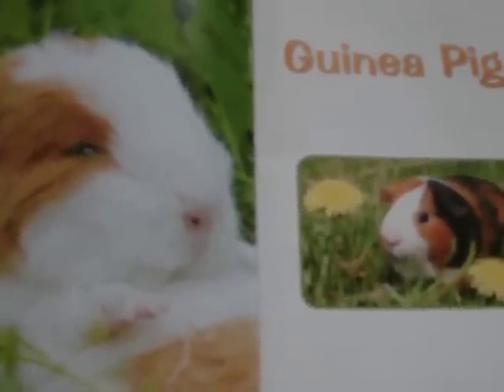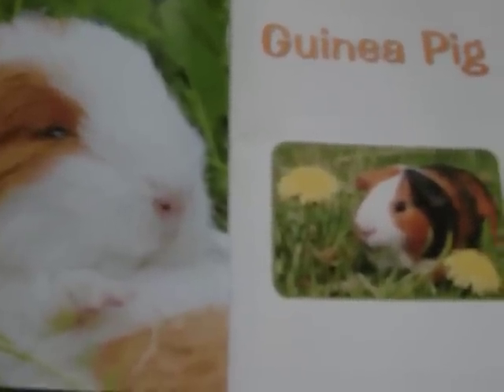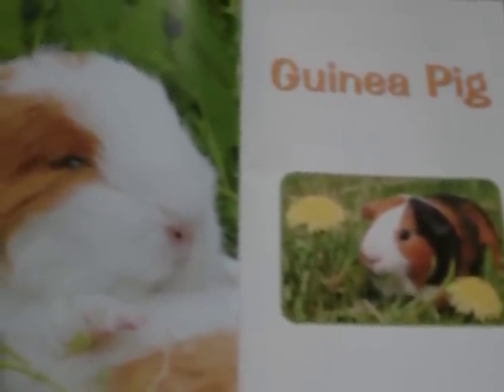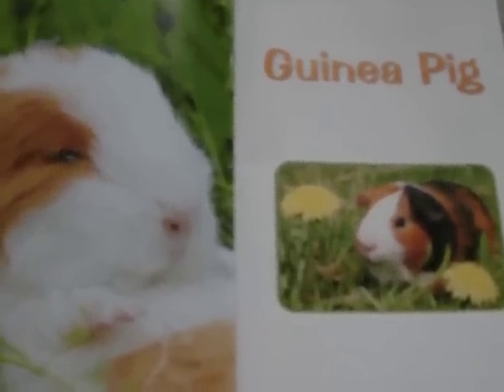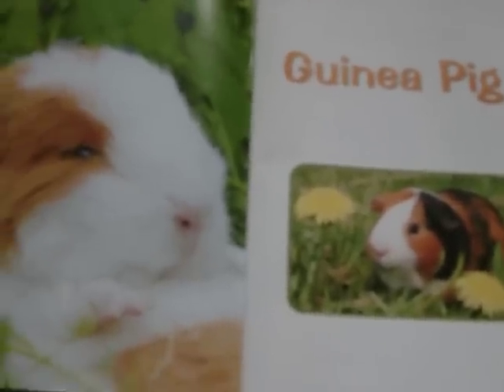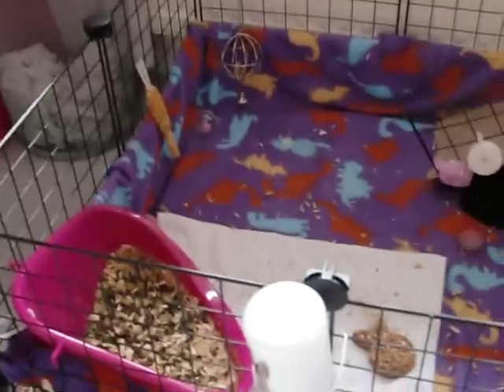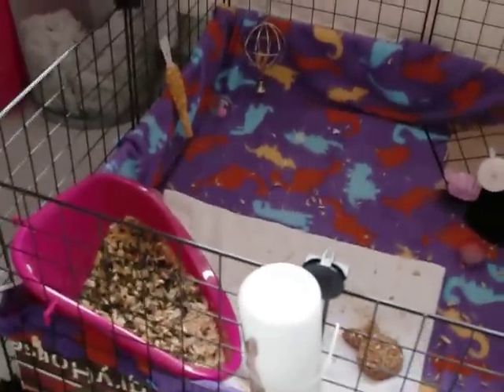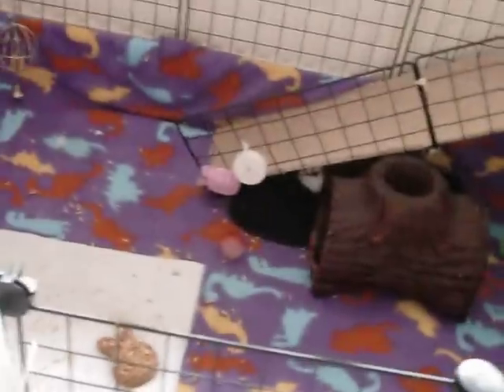My new C+C cage